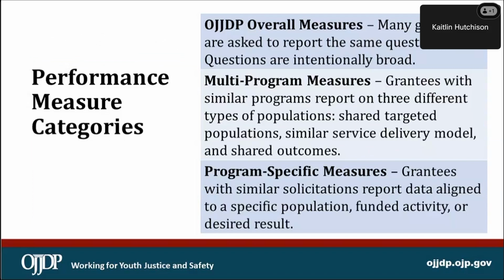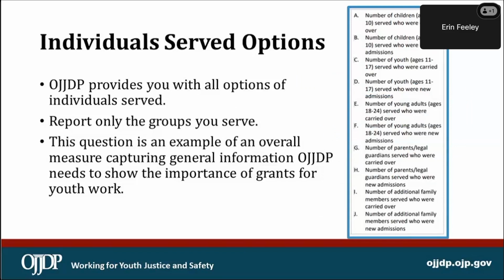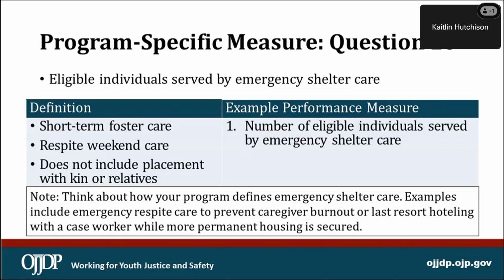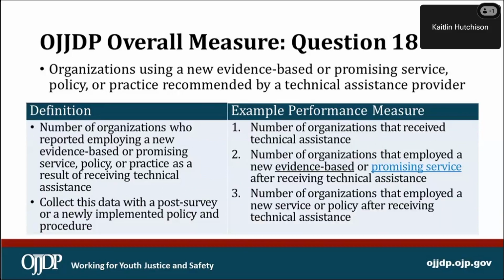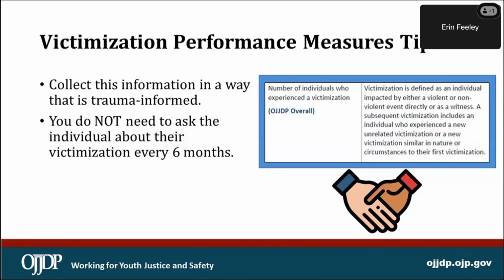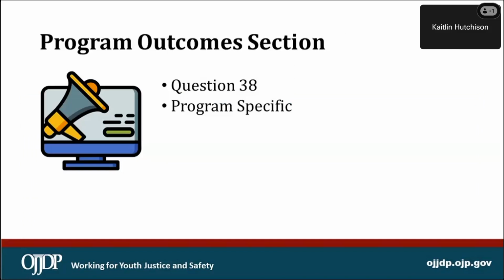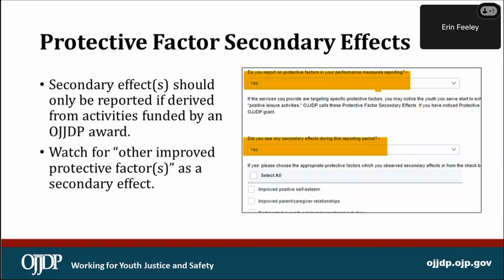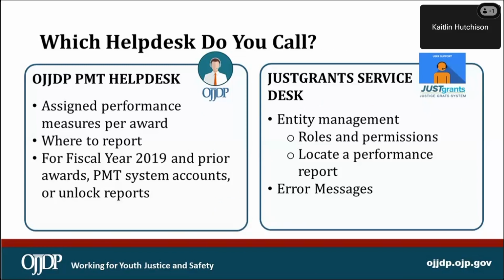Supporting Youth Transitioning Out of Foster Care Performance Measures Training Session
This August 2023 recorded webinar, Supporting Vulnerable At-Risk Youth and Youth Transitioning Out of Foster Care Programs Performance Measures Training Session, is for Office of Juvenile Justice and Delinquency Prevention Programs (OJJDP) grantees to understand the new performance measurement reporting requirements, such as the importance of performance measurement at OJJDP, select measures that OJJDP grantees must collect (Overall, Multiple-Program, Program Specific) and resources and tools available to grantees.

OJJDP does not provide certificates of attendance to individuals who view recordings on OJJDP’s YouTube channel or Multimedia web page.